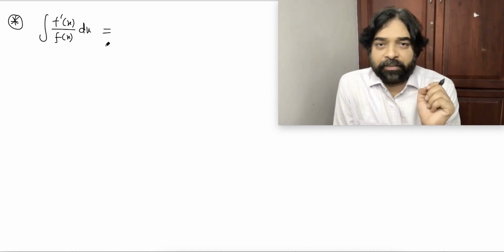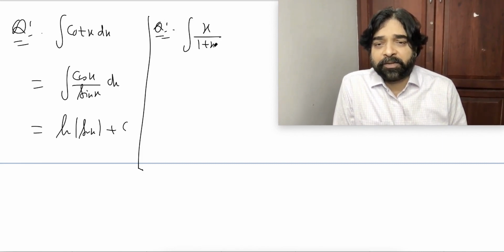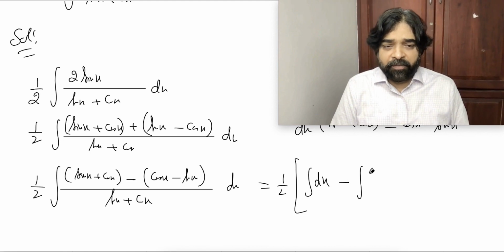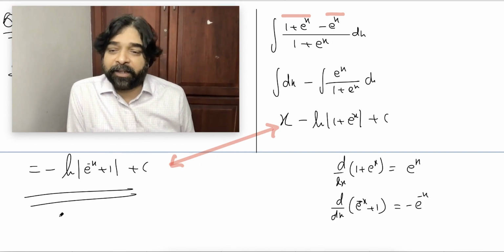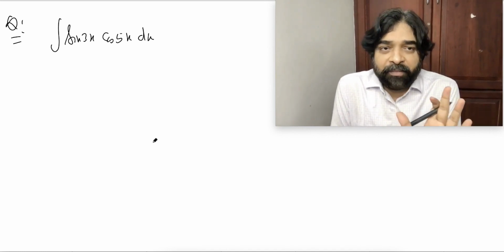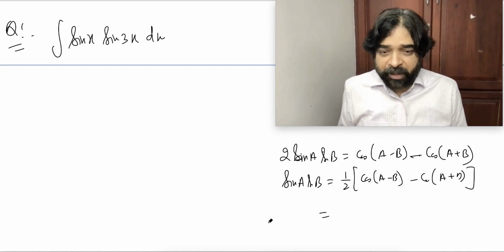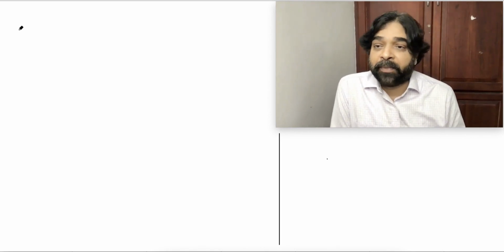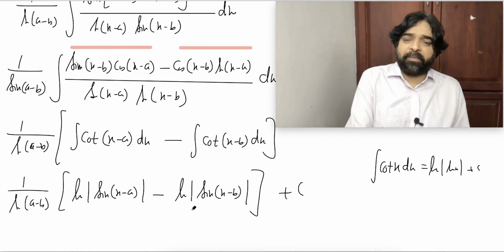Integration Class 12 I CBSE term 2 | Indefinite integration ncert | Integration for Board 2022 | L 2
basic of Indefinite integration

chapters:
00:00 recap of previous lecture
01:13 Integration of type f'(x)/f(x)
10:35 integration of sinx/(sinx + cosx)
12:07 Integration of 1/(1+e^x)
18:19 Integration of sin2x/(1+cos^2x)
20:56 Integration of sin3x.cos5x
25:11 Integration of sinx.sin3x
28:13 integration of sin^3x
31:40 integration of 1/sin(x-a).sin(x-b)
36:55 bye bye

integration
class 12 maths integration
integration basics
integrals class 12 ncert
integration class 12 maths
integration formulas
integration by parts
indefinite integration
class 12 maths chapter 7.1
class 12 term 2 maths